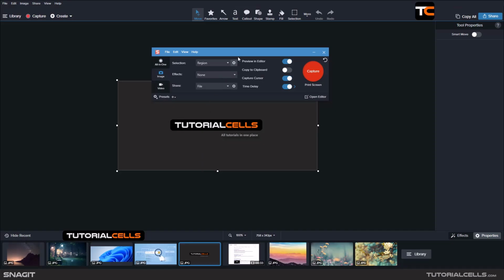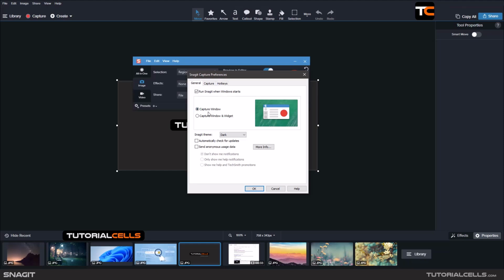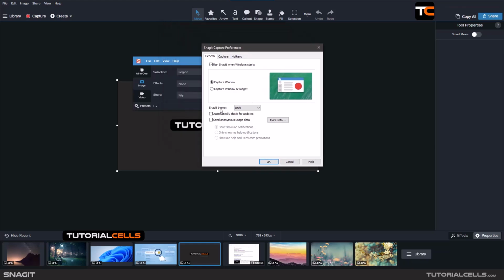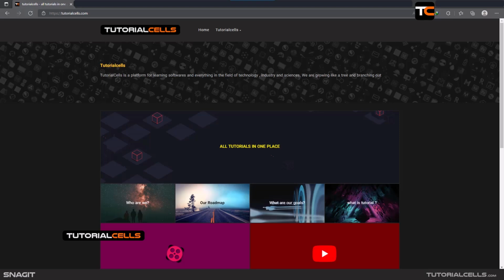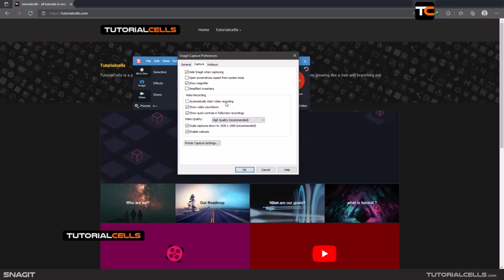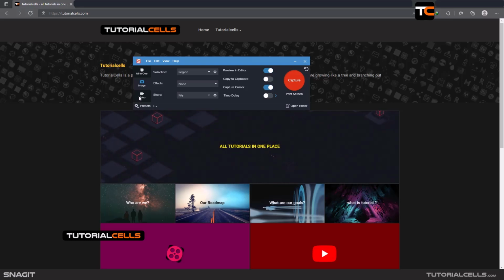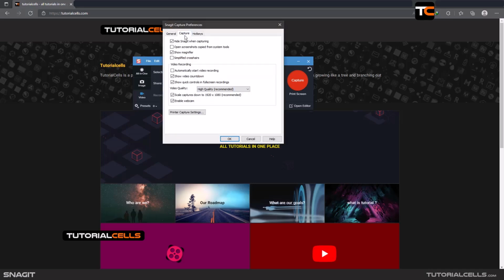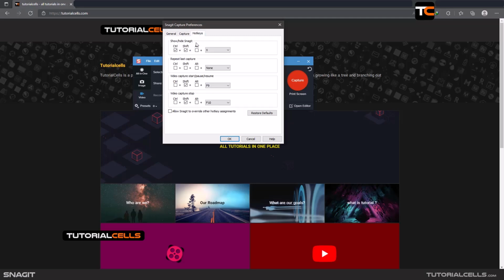0048. capture preferences in snagit